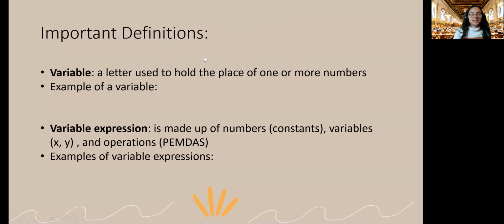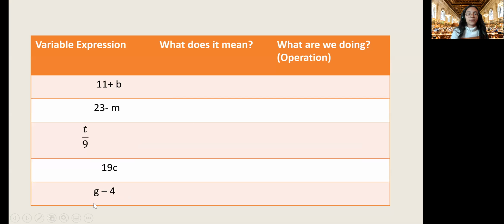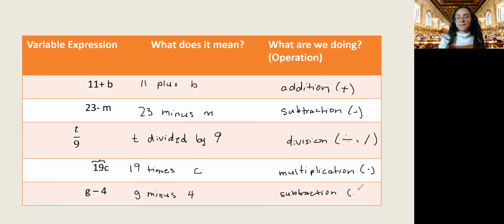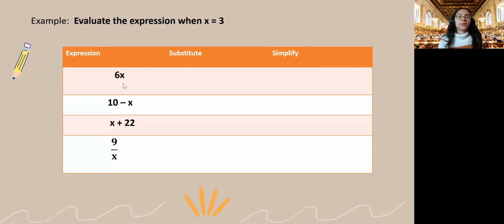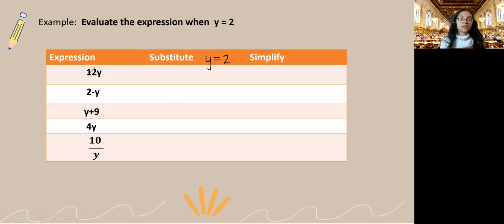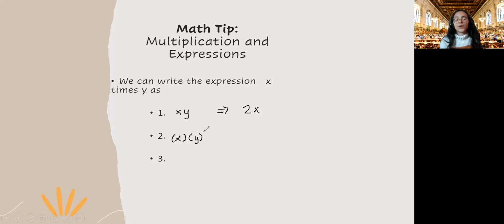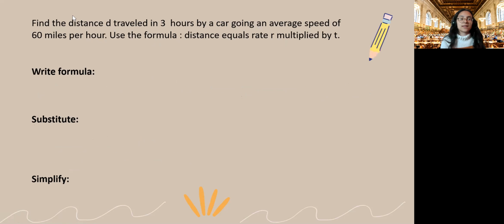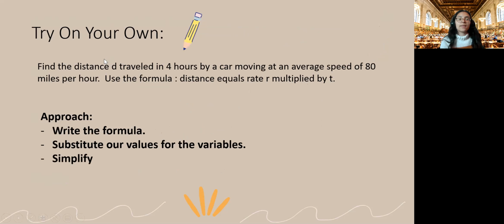What is a Variable? A Number?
In this video lecture we introduce algebraic variables their meaning and provide relevant examples. We also introduce substitution and how to utilize it to evaluate variable expressions. Finally, we also work on distance problems where we use the distance formula d=rt in order to solve for a distance given time and rate.

Try It On Your Own Answer:
320 miles.

Thanks ! ☺️